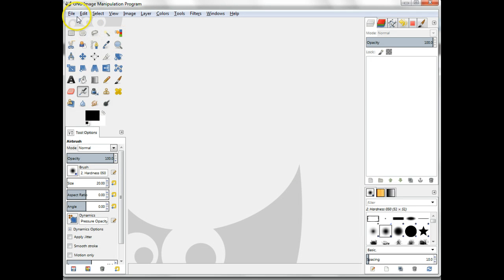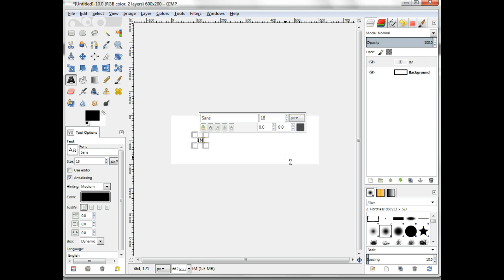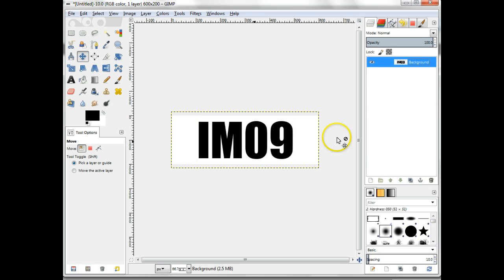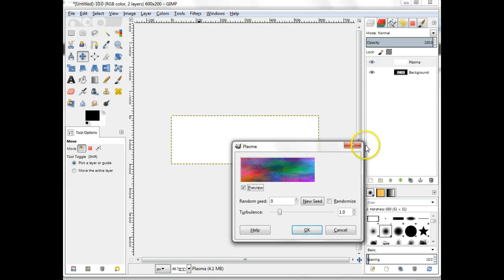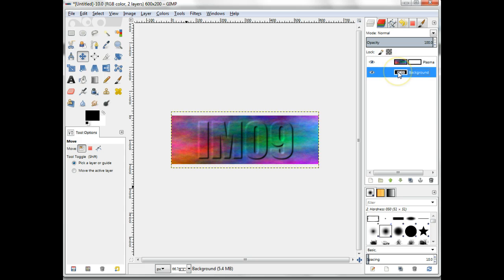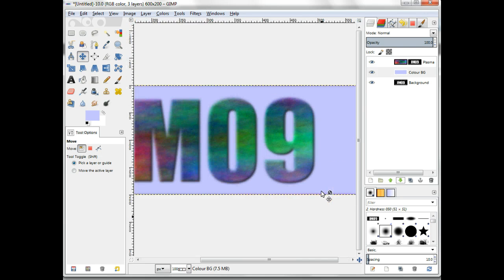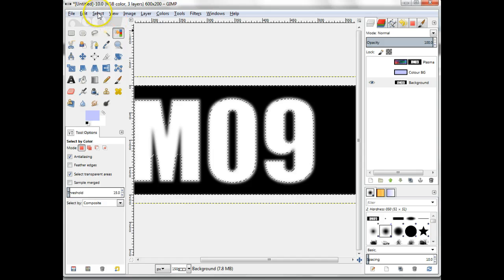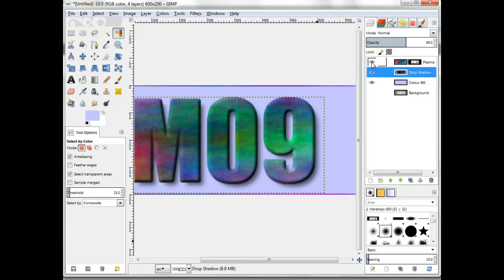IM09 - 3D Floating Text - Tutorial 01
IM09 - 3D Floating Text - Tutorial 01 - Using a texture, colour or pattern